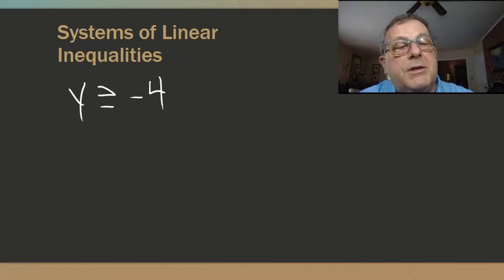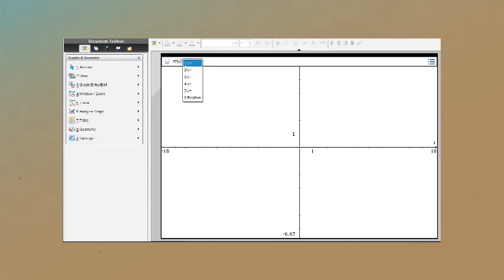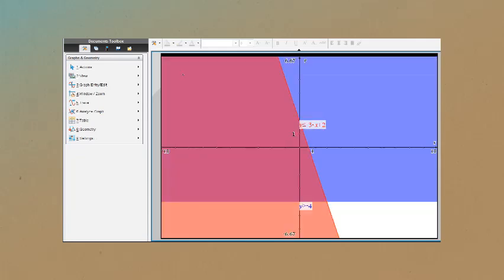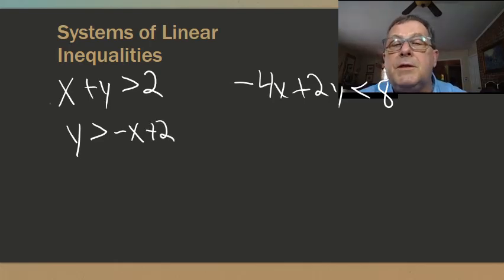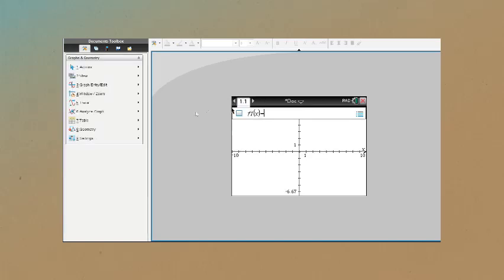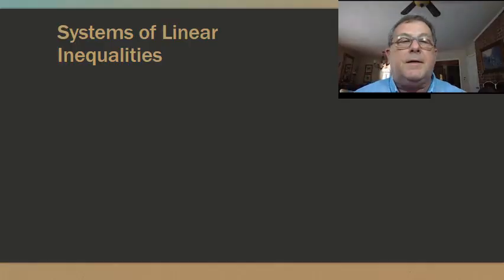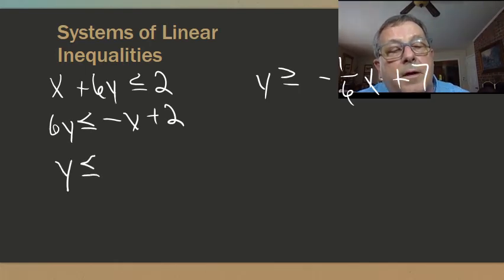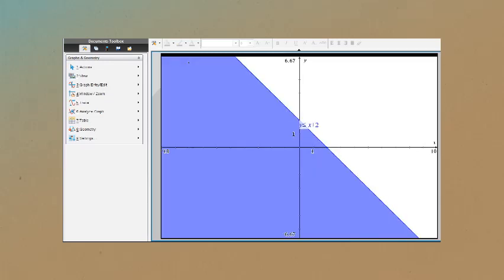Solving Systems of Linear Inequalities